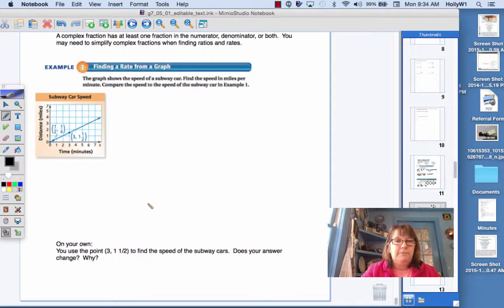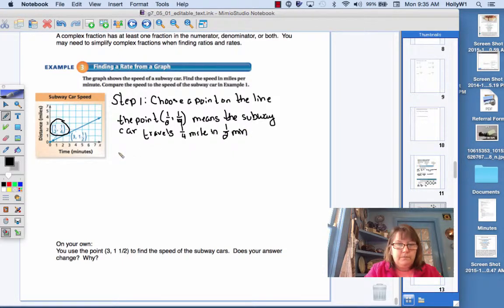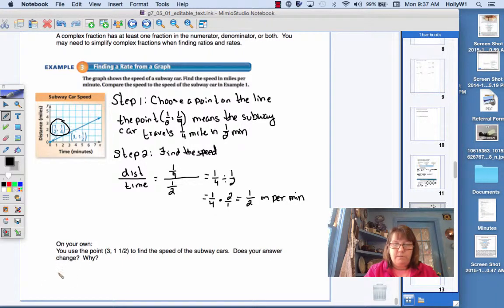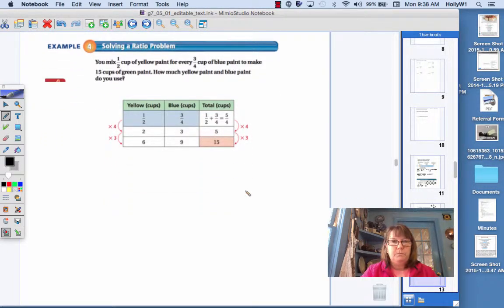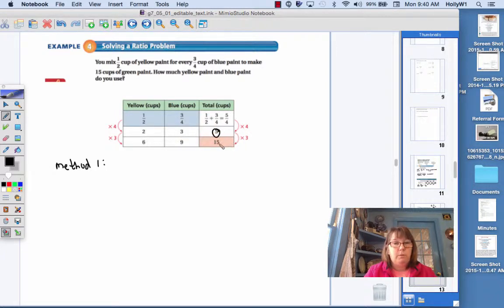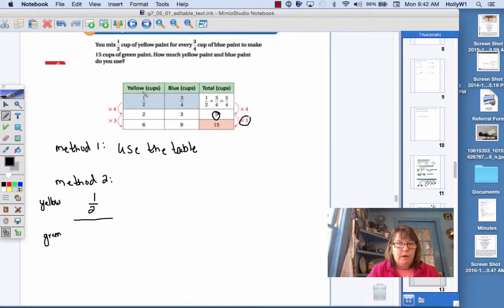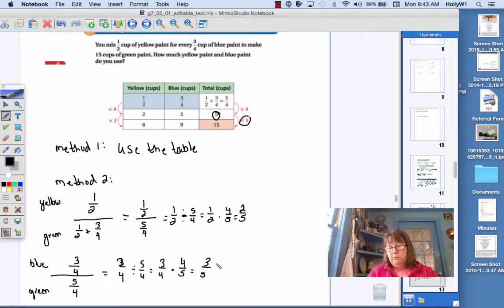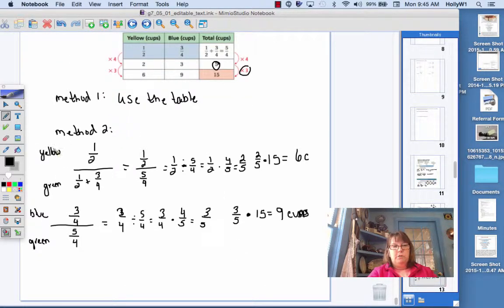Sec 5.1 part 2